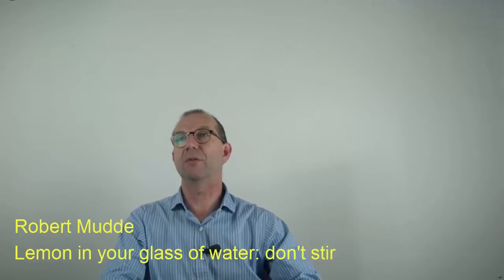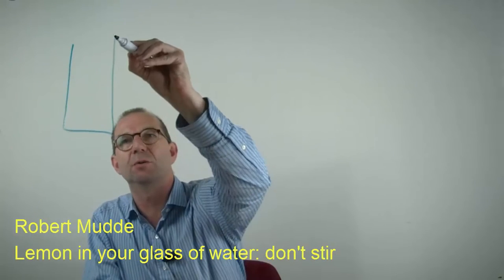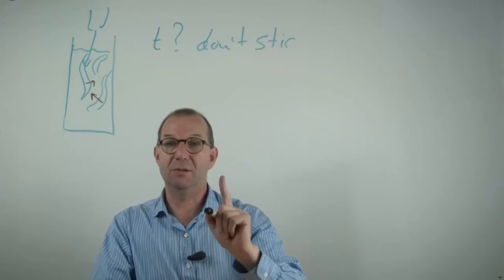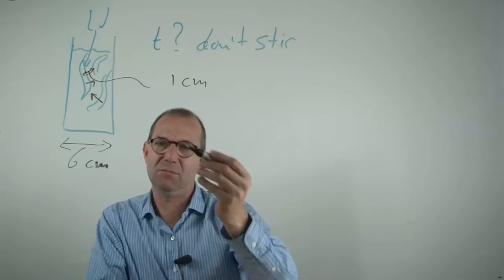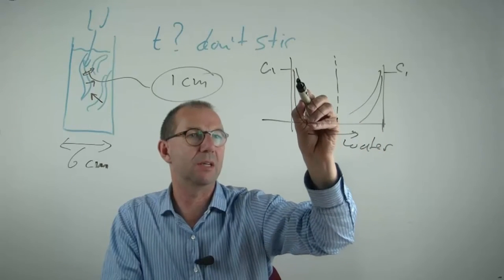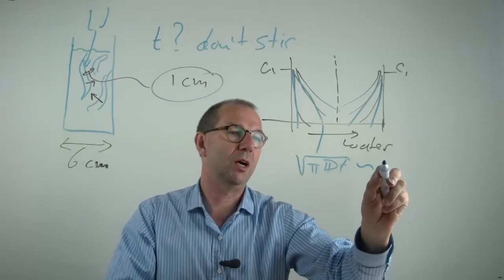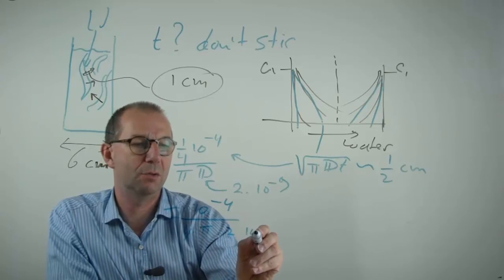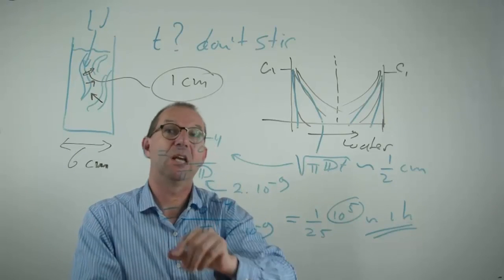TP101x 2015 6.1 Lemon in your glass of water don't stir